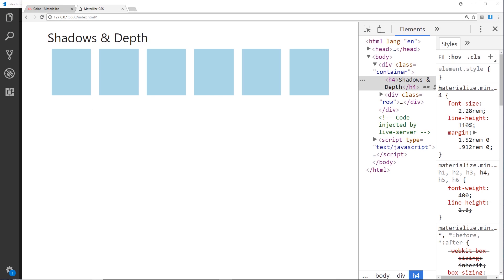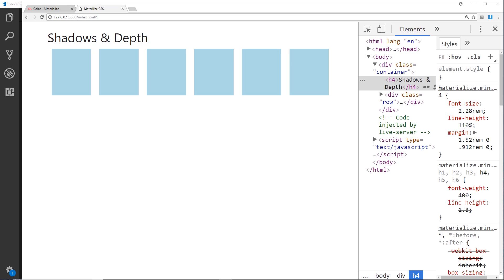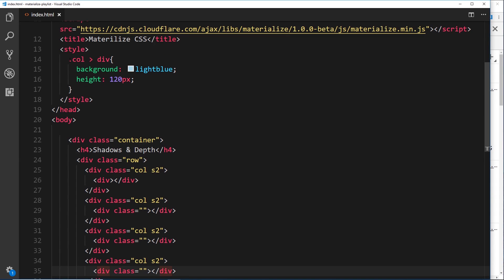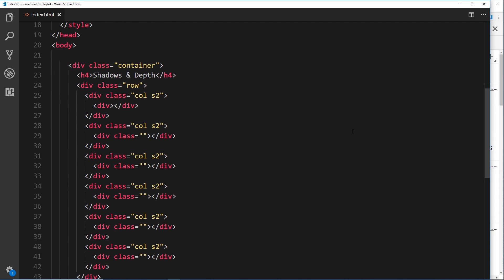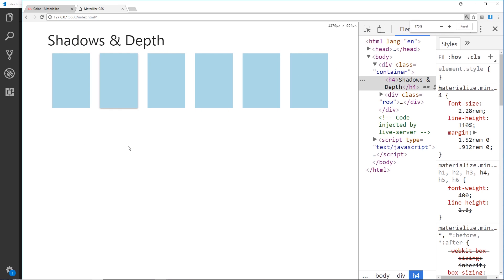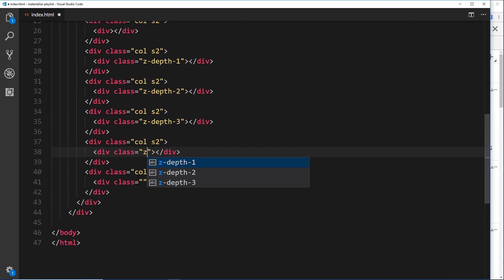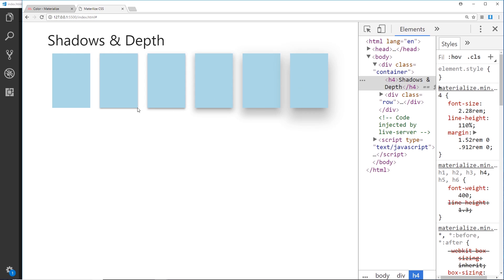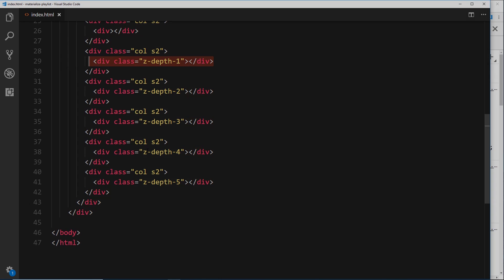Materialize Tutorial #10 - Depth & Shadows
Hey gang, in this Materialize tutorial we'll look at how to use depth and shadows to bring content out of the page.